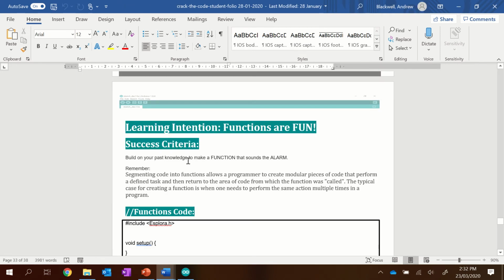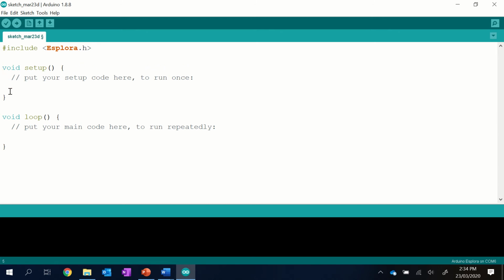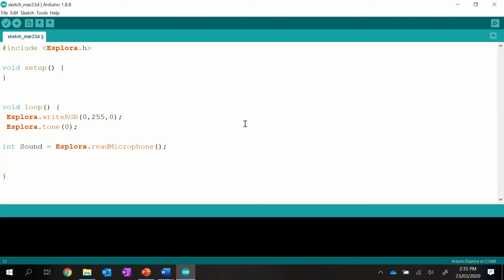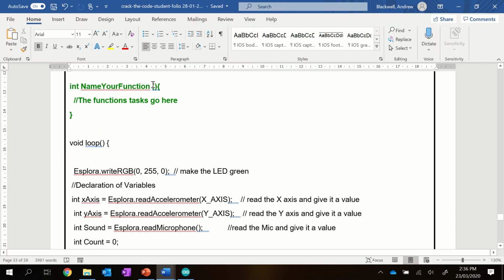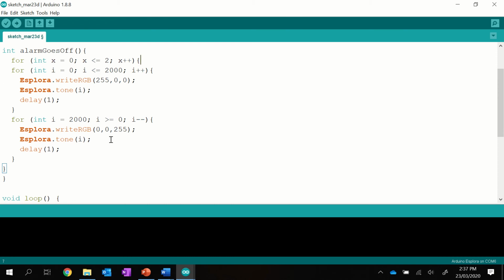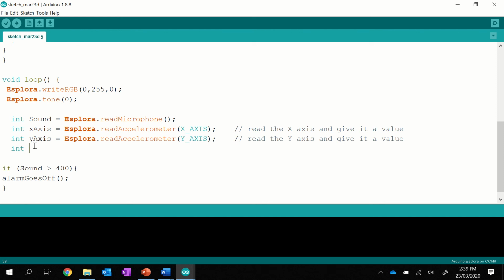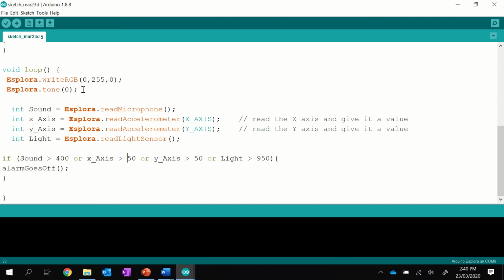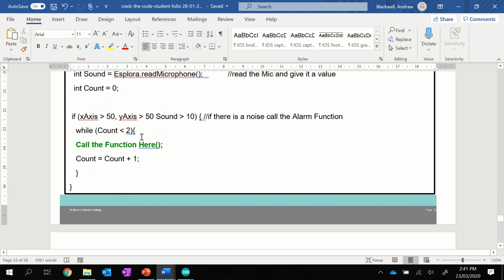ARDUINO ESPLORA Tutorial 21 Challenge Number 20